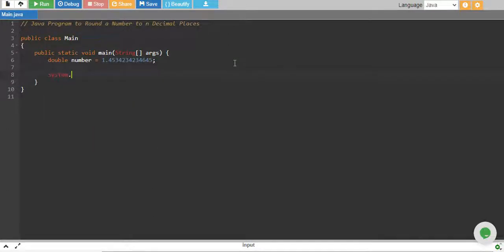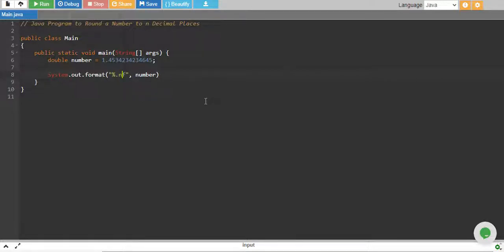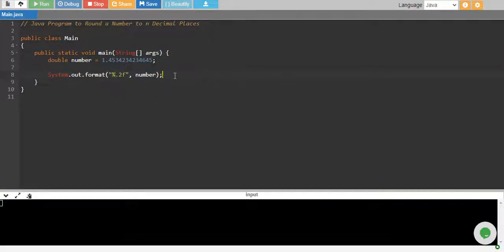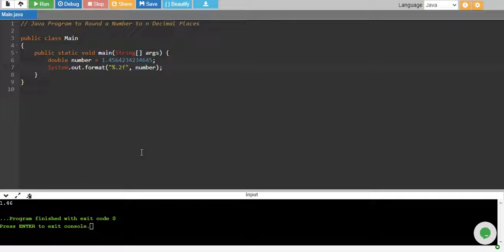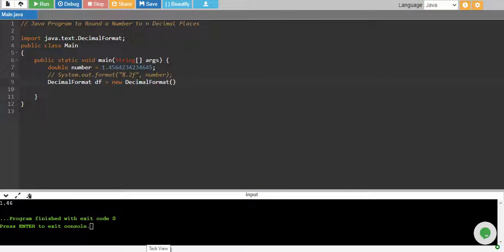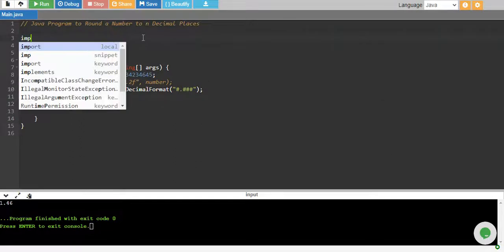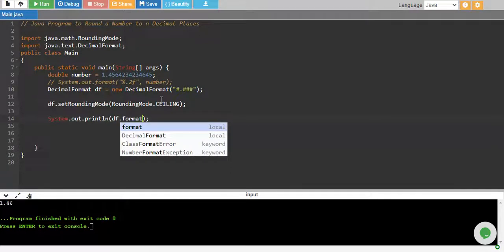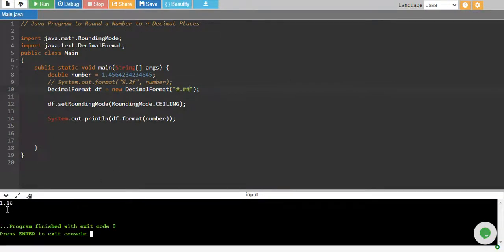Java Program to Round a Number to n Decimal Places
In this java tutorial, you'll learn to round a given number to n decimal places in Java.